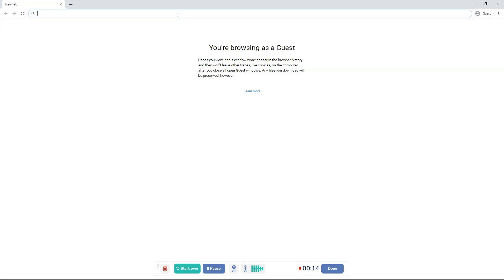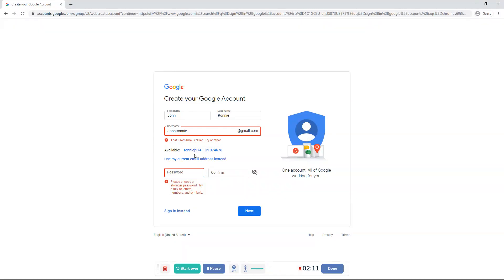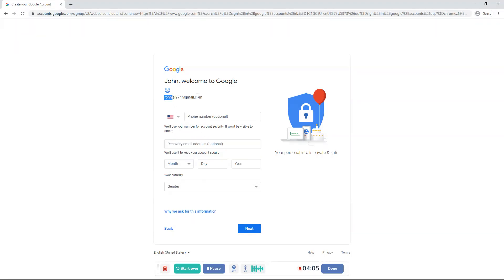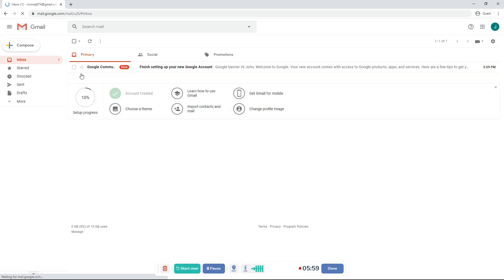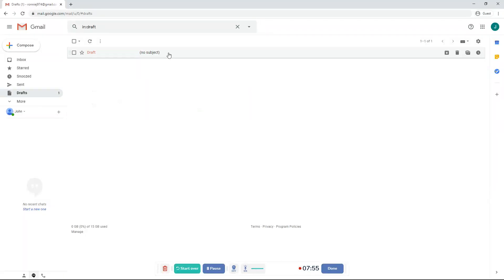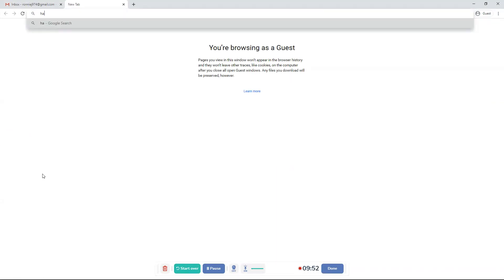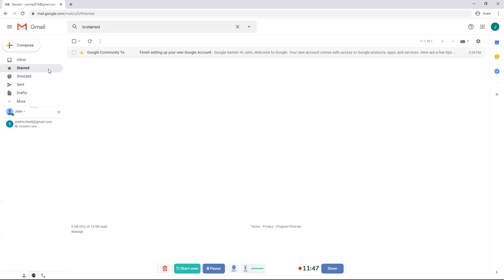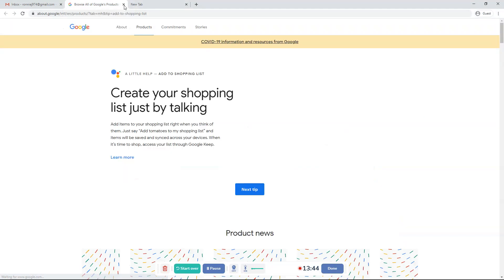How To Create Your Own Email (For Gmail)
Watch the video to find out more. (Hint: I will tell you how to create your own email for gmail.)